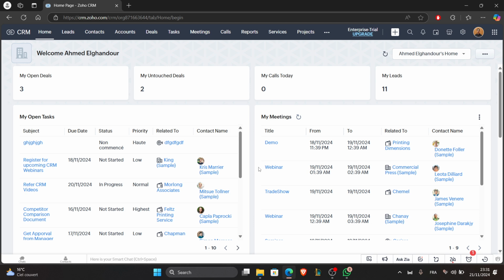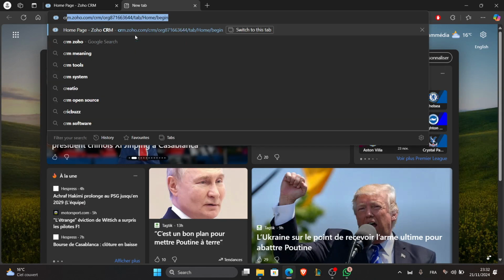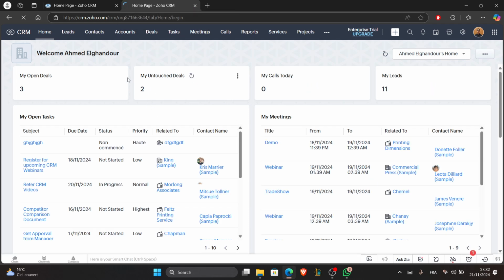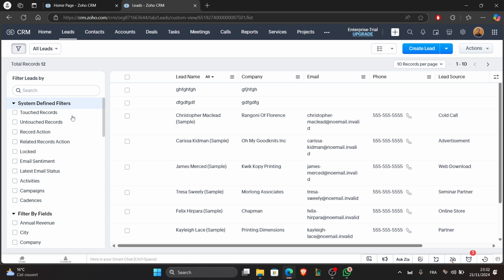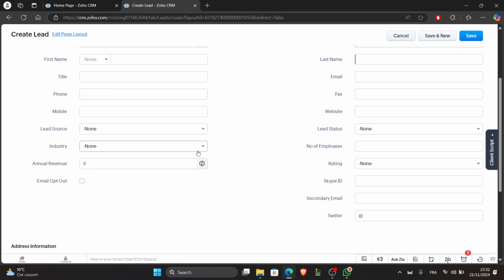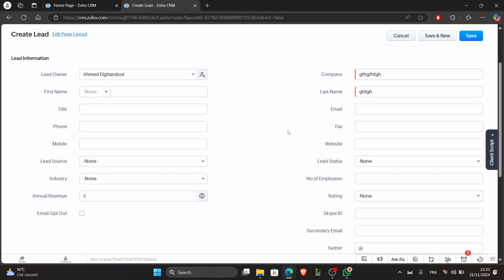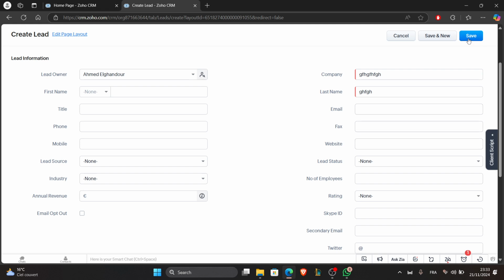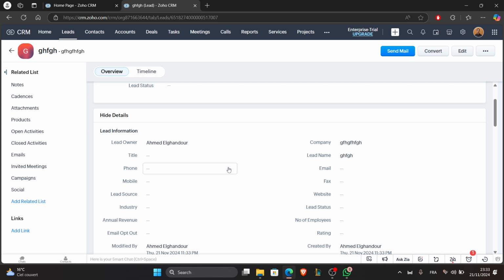How To Create A Deal In Zoho CRM Tutorial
Today we talk about create a deal in zoho crm,zoho crm,zoho crm tutorial,zoho crm tutorial video,zoho crm training,zoho tutorial